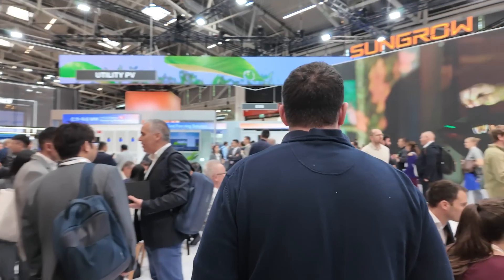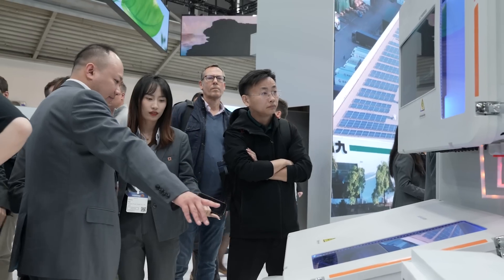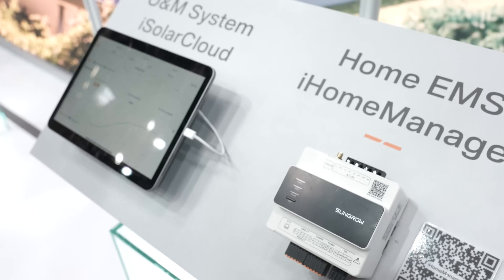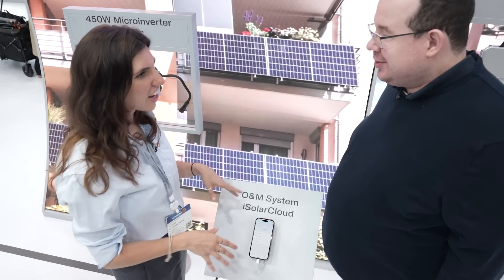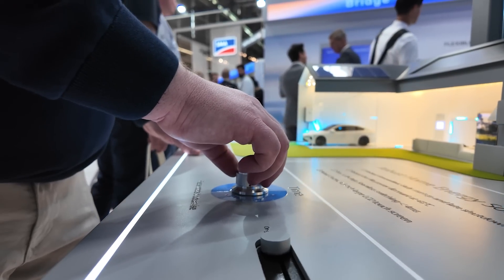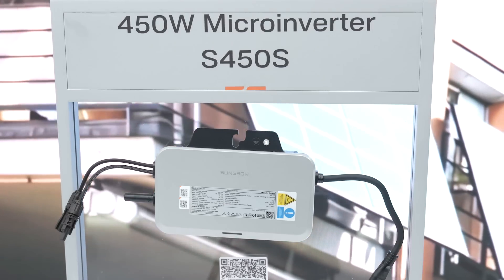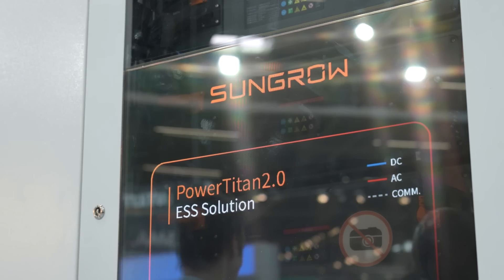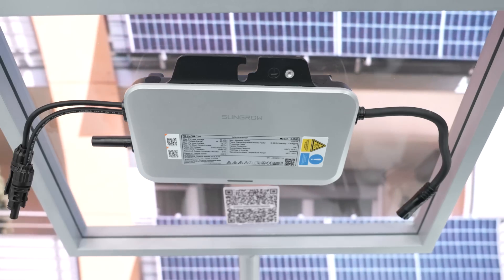Intersolar Europe in Munich 2025: Discovering solar energy at the Sungrow booth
We visited the Intersolar in Munich to discover the latest technologies in the solar industry and were surprised by the new inventions.

0:00 Opening
0:18 Utility Products
1:15 Commercial & Industrial Products
2:00 Residential Products
3:25 Conversation with Ms. Meng Yang
5:03 Conversation with Mr. Moritz Rolf
6:30 Ending